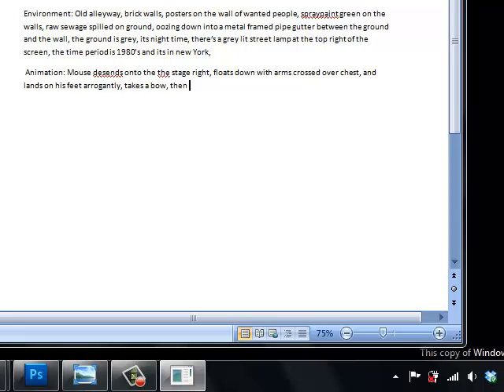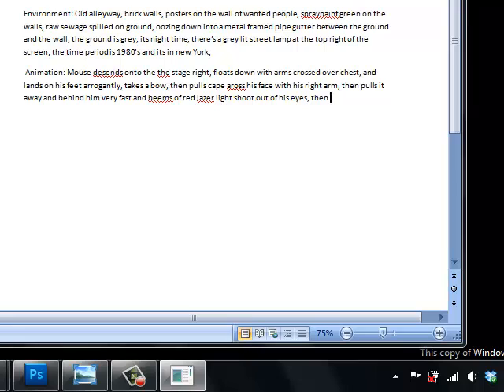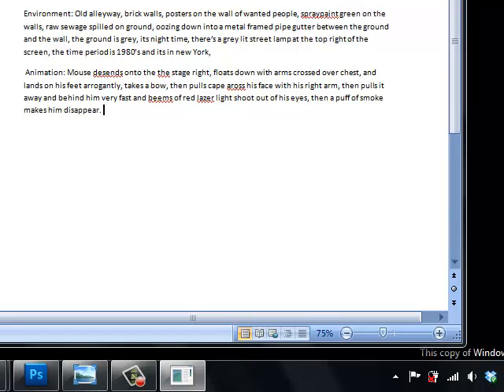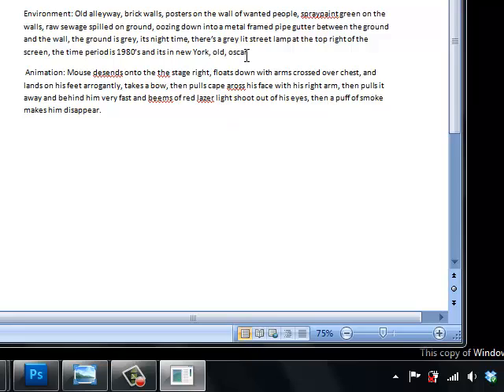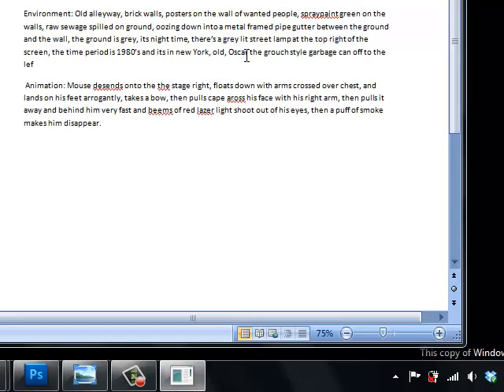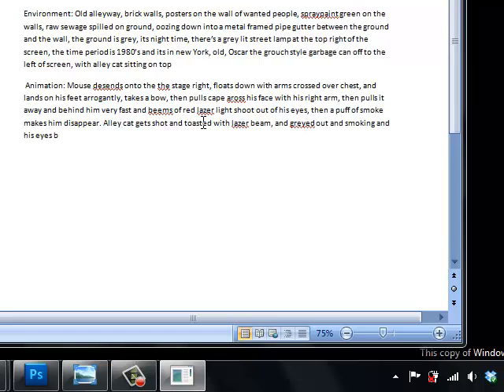Muvu Media Assignment 1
Muvu Media